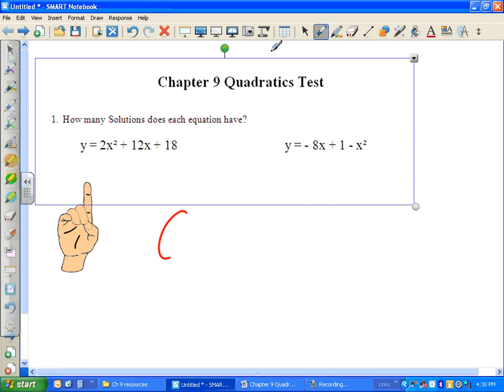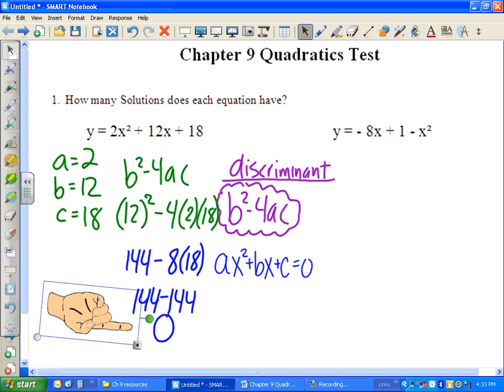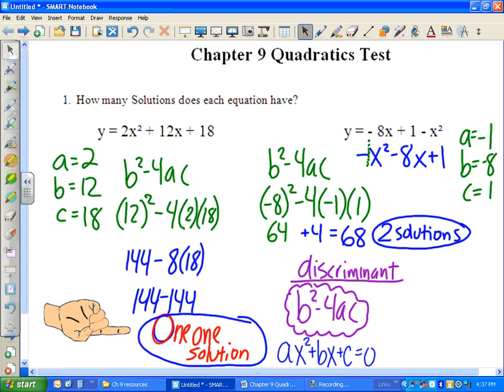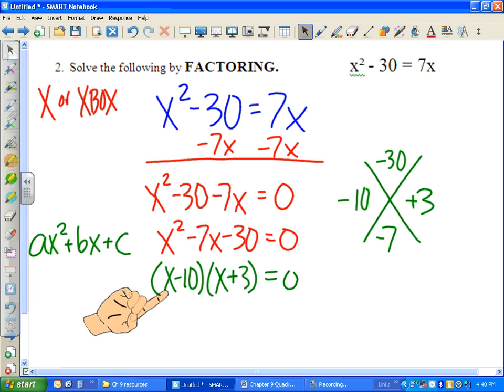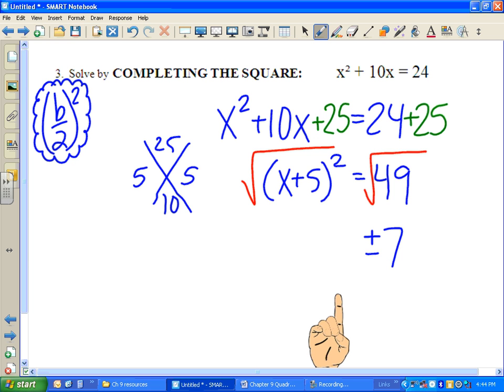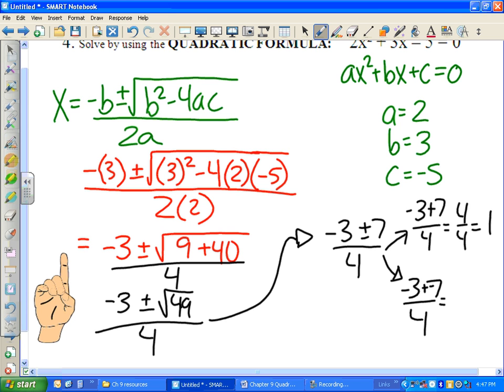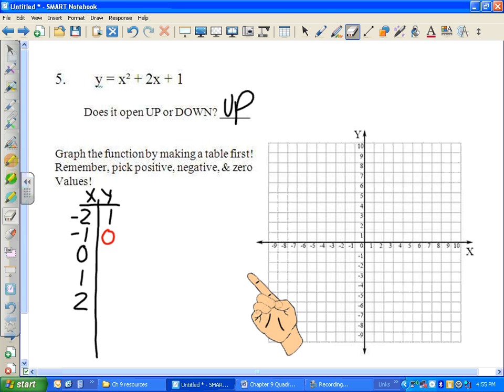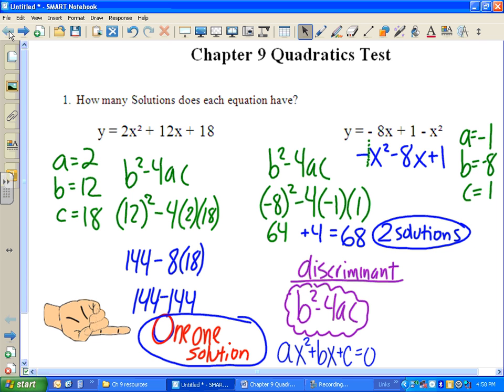Quadratics Chapter Review with Puebla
I go over your chapter test taken in class. This will cover a problem on:
Discriminant
Quadratic Formula
Graphing quadratic equation.